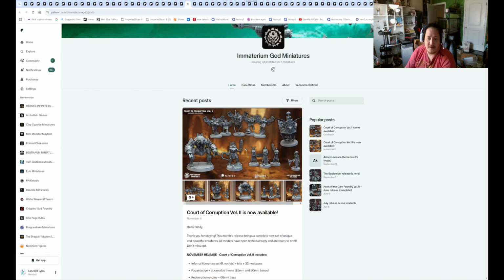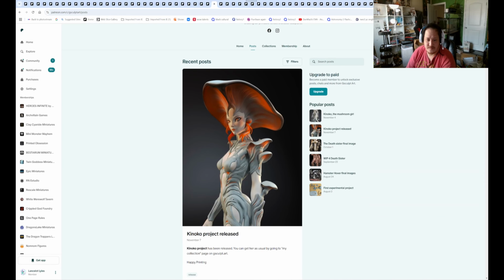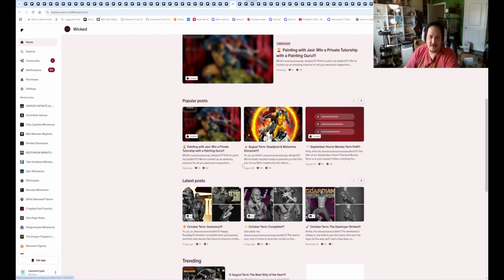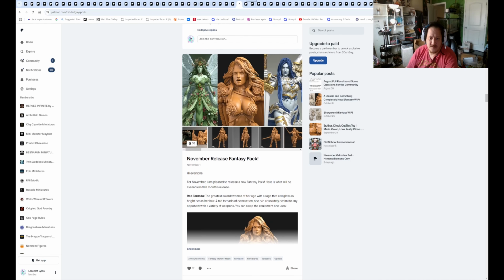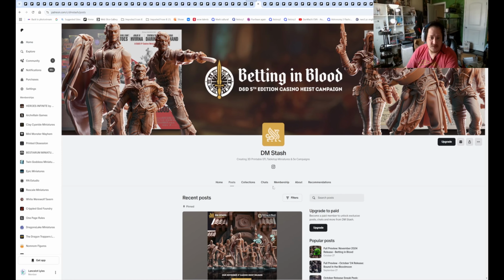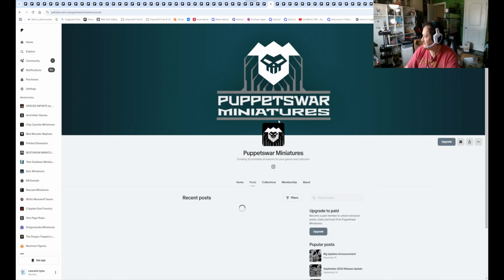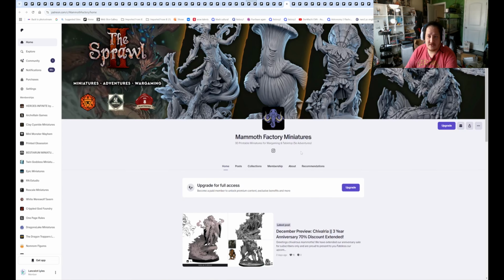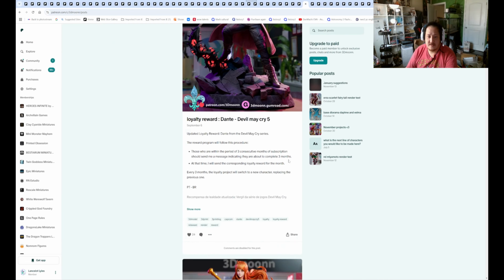Nov 2024 Patreon STL part 7